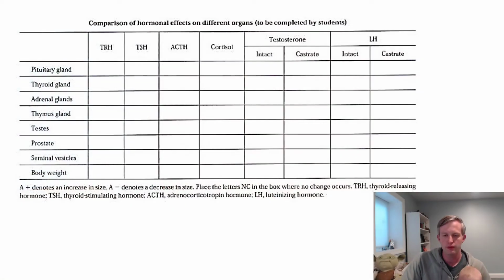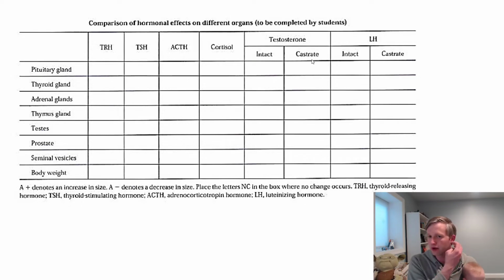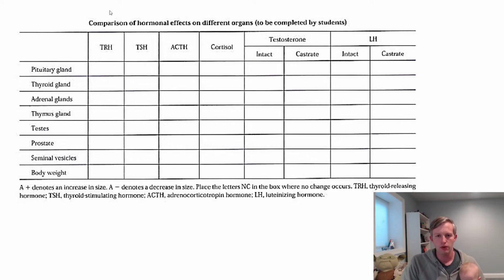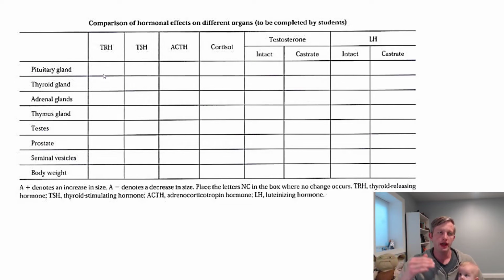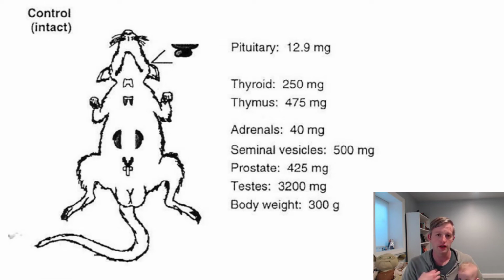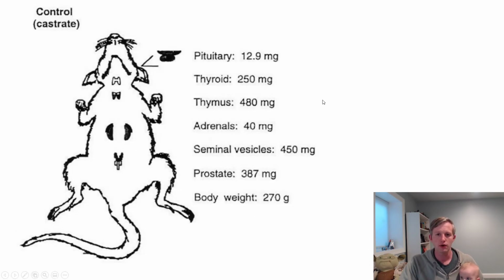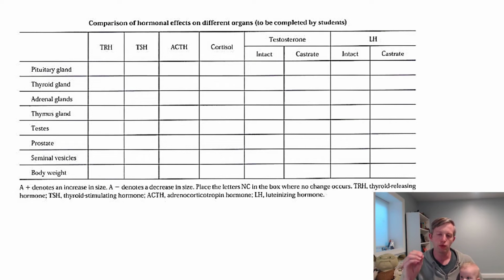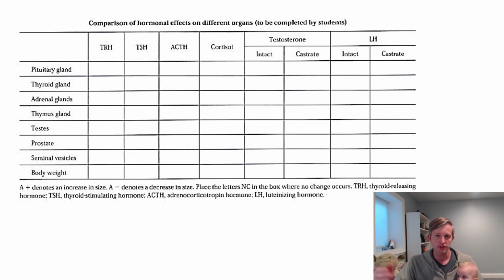Endocrine Rat Intro